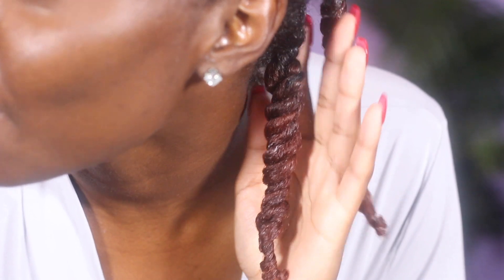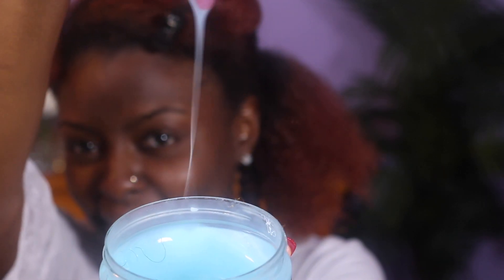HOW TO: DETAILED 3 STRAND TWiST ON MY NEW HAIRCUT!